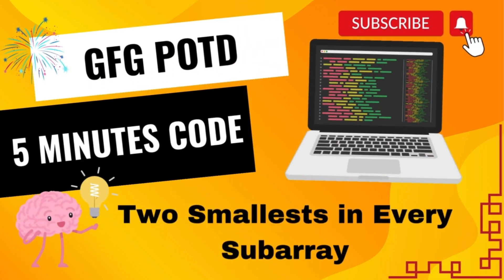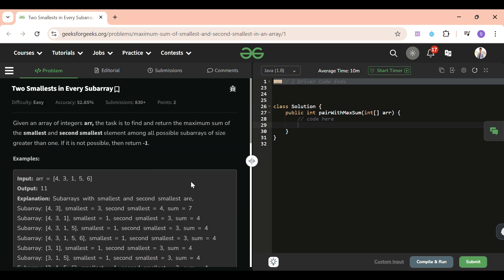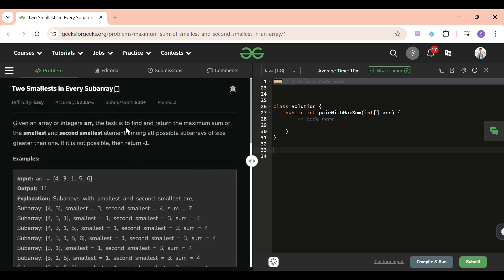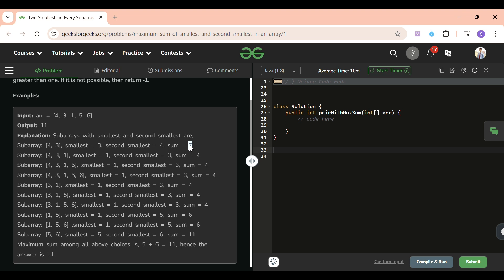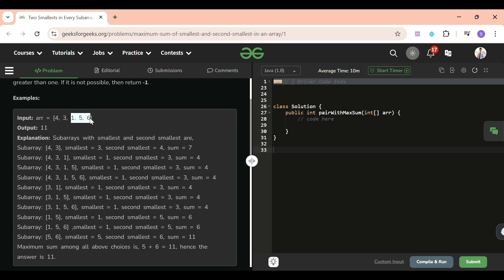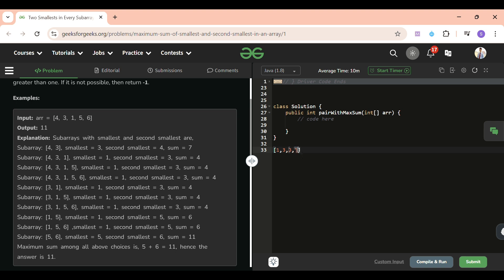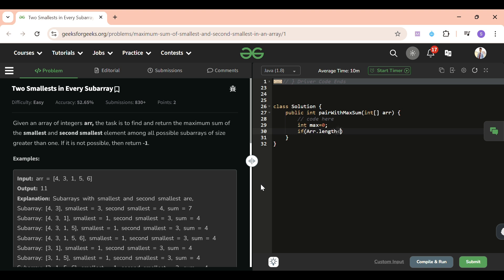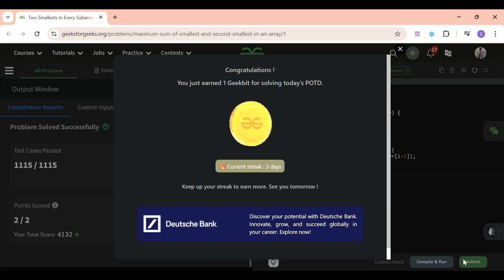Two Smallests in Every Subarray | Reorganize The Array | GFG POTD | 5 Minutes Code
Here is the solution to the "Two Smallests in Every Subarray" GFG problem"